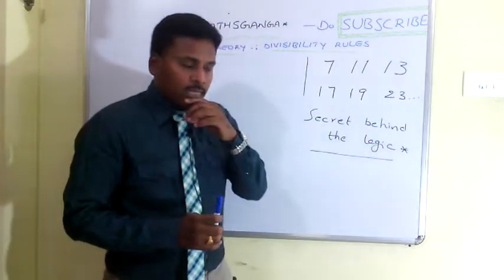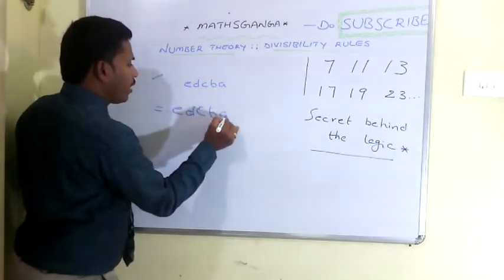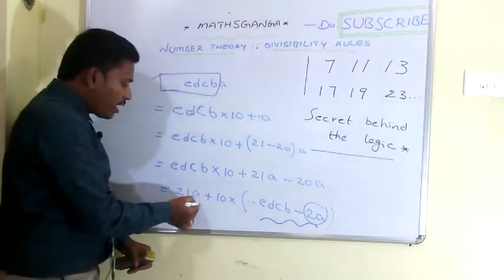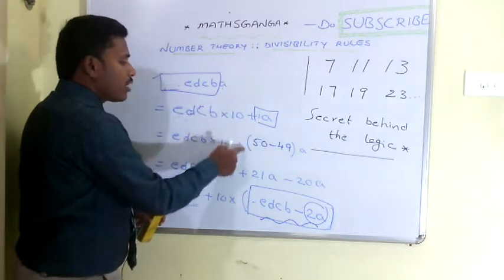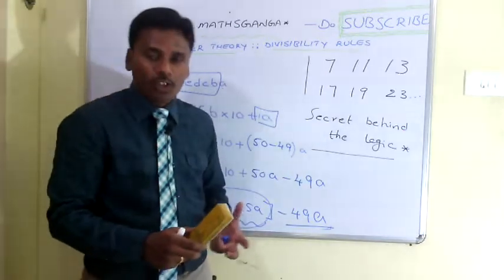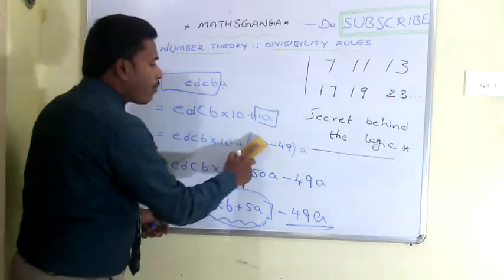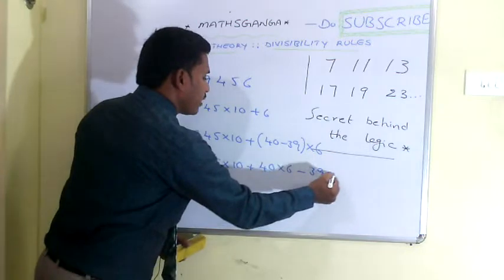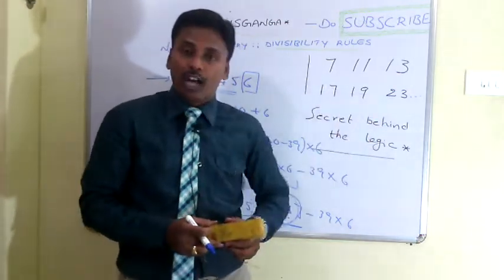NUMBER THEORY :: Divisibility Rules6__V25 by gangadhar sir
Logic behind the Oscillator rules to check divisibility by 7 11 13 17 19 and 23 useful for all competitions